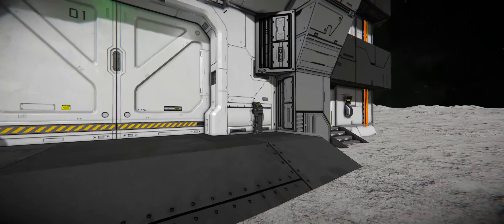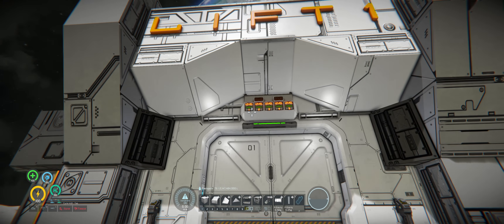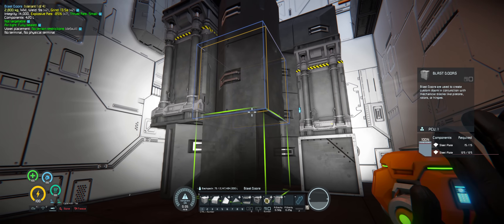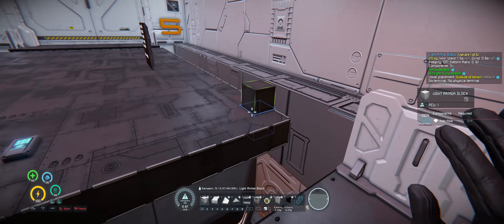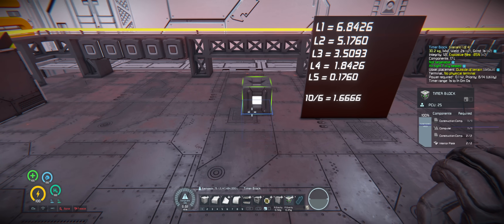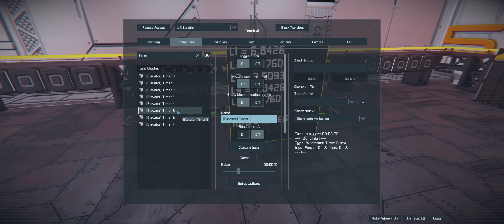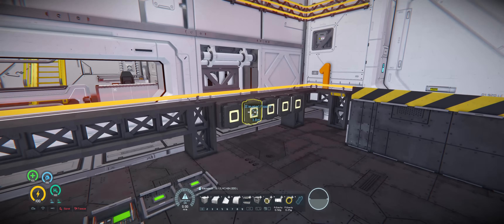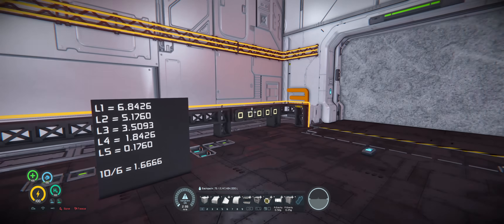Let's Automate an Elevator on the Moon! 5k Sub Celebration | Space Engineers Tutorial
No Martian Engineering this week as I'm still fighting off a cold and my voice isn't quite there yet.  However, I didn't want to leave you empty-handed because we just hit **5,000 subscribers!**  Thank you all so much for your support!

To celebrate this awesome milestone, I'm bringing you a tutorial on the elevator I designed and built for our Discord community build project.  In this video, you'll learn step-by-step how to recreate and program this elevator for your own Space Engineers creations!

Massive thanks to Keen Software House for providing the game keys for both **Space Engineers 1 (SE1)** and **Space Engineers 2 (SE2)** to give away!